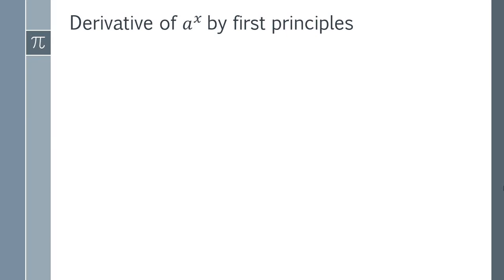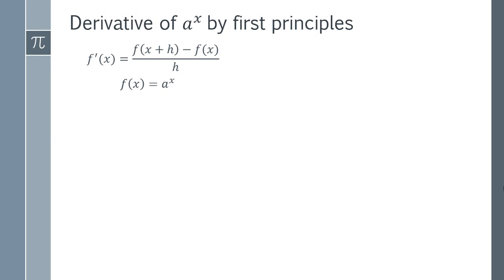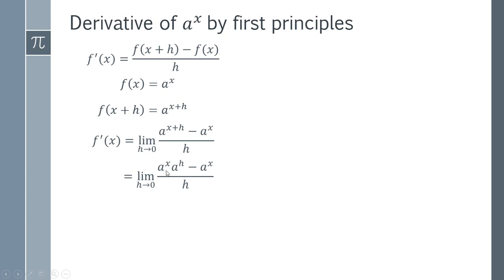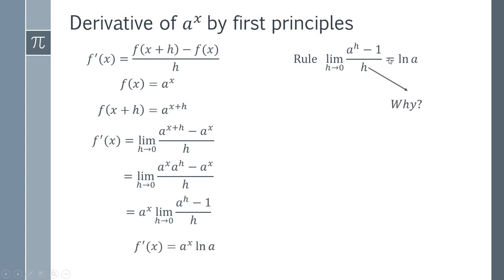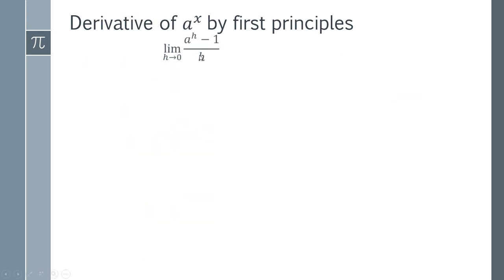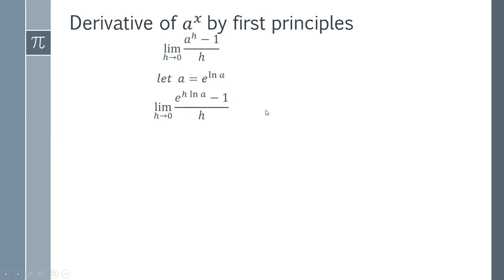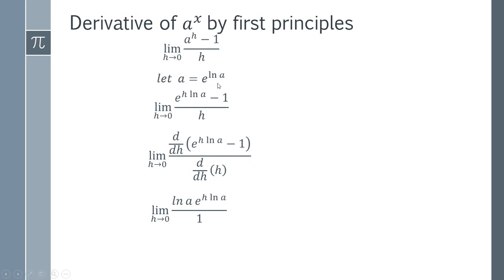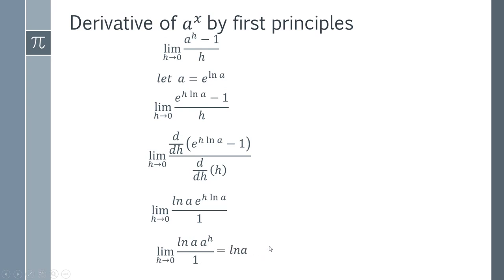How to Find the Derivative of a^x from First Principles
In this video I will give you a full proof of the derivative of a^x from first principles. This derivative is useful as it proves the derivative of any constant raised to the power of x such as 2^x and 3^x and so on.